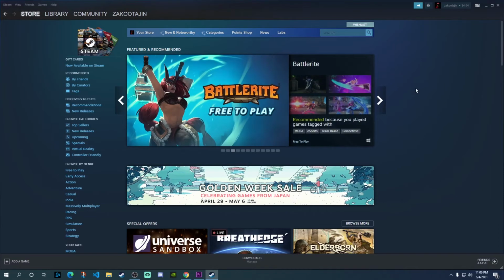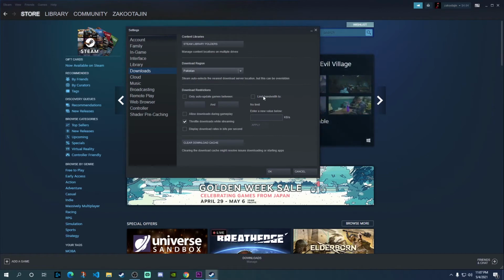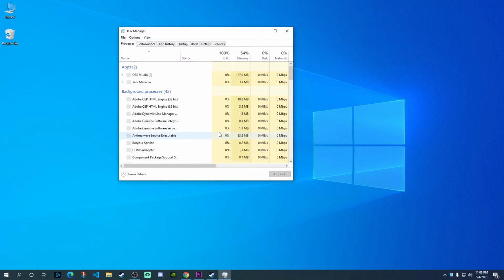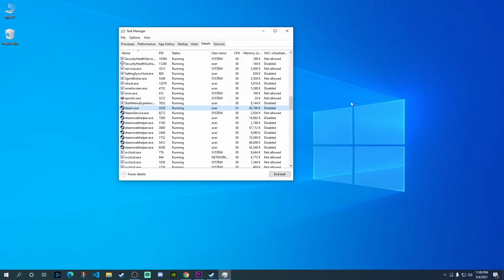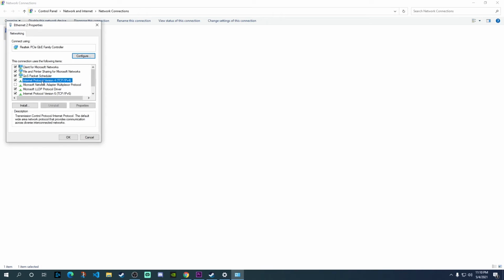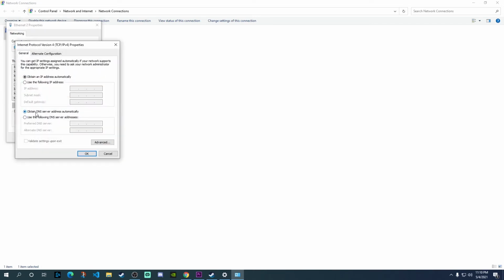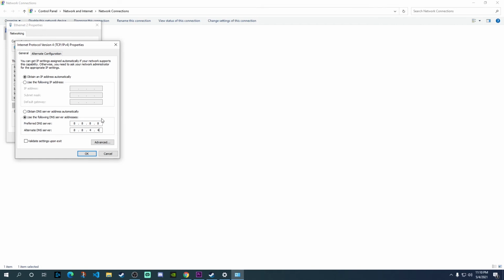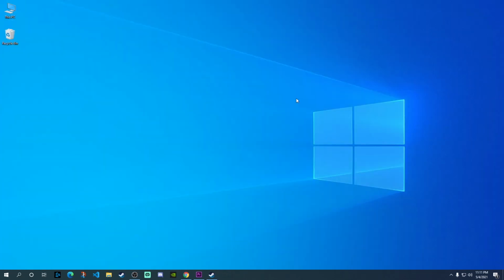How to Increase Download Speed on Steam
Learn How to Increase Download Speed on Steam or How to Boost Steam Download Speed with this quick guide.

I've explained few techniques about how to download games faster on steam and how you can increase the overall internet speed on your PC/Laptop.

Slow Download Speed on Steam can be very annoying especially if you're downloading large game files and it could take hours or even days to download some steam games. This video will help you fix the slow download speed problem on steam.

Video is broken down into two parts:
- How to increase internet speed on your pc/laptop in general

Download Speed is very important for all gamers, therefore, slow download speed can be very frustrating, however, changing few settings in the steam downloads section related to the download region, download restrictions, and download cache can help improve the download speed significantly.

00:00 intro
00:30 increase download speed on steam
02:15 increase internet speed
04:10 outro